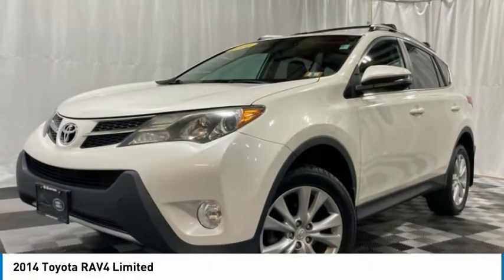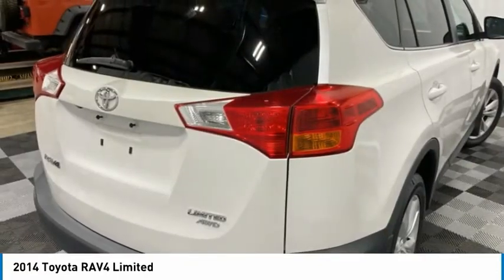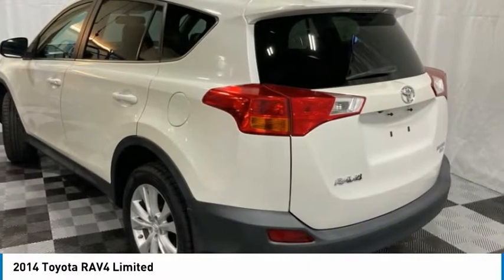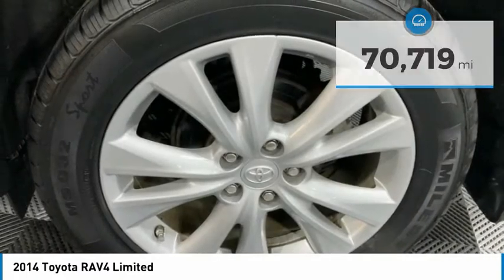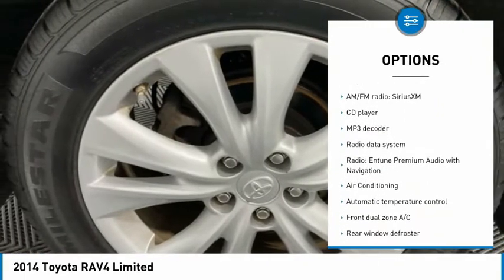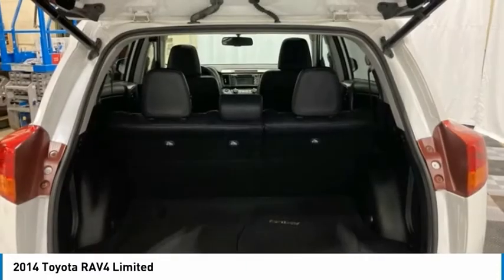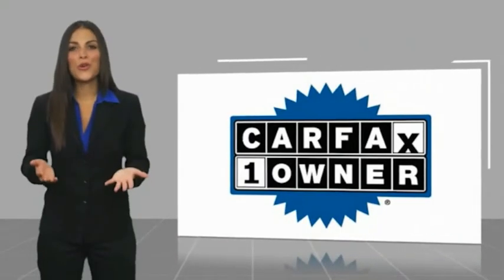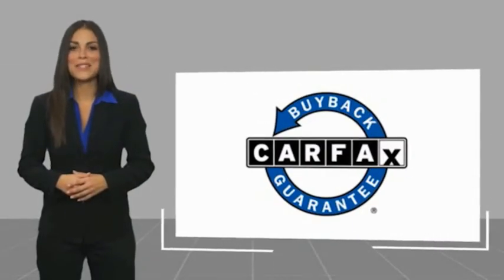2014 Toyota RAV4 BP1060A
2014 Toyota RAV4, Blizzard Pearl, One Owner, Navigation, Non-Smoker, Back Up Camera, Heated Seats, Glass Roof, Leather Interior, Locally Owned Trade, Meticulously Maintained, AWD, Latte w/SofTex Seat Trim.brbrBlizzard Pearl 2014 Toyota RAV4 Limited AWD 6-Speed Automatic 2.5L 4-Cylinder DOHC Dual VVT-ibrbrIf you are looking for a no pressure and straight forward transaction, then trust the Goodwin name, and over 80 years experience, to deliver you a quality pre-owned vehicle. Recent Arrival! Odometer is 22599 miles below market average! 22/29 City/Highway MPGbrbrAwards:br * 2014 KBB.com 10 Best SUVs Under $25,000 * 2014 KBB.com Best Resale Value AwardsbrCall Land Rover of Bedford today at to schedule a test drive.brbrReviews:br * If youre shopping for a compact SUV with good cargo space, a car-like ride and a low sticker price, the 2014 Toyota RAV4 is worth a look. Audio buffs will love the straightforward Entune audio system that includes apps and Bluetooth audio streaming. Those seeking an all-electric SUV will only find it in the 2014 RAV4 EV. Source: KBB.combr  * Roomy interior for people and cargo; strikes a good balance between ride comfort and sure-footed handling. Source: Edmundsbr  * The 2014 RAV4 captures the spirit of freedom that began with the original RAV4, yet breaks new ground in refinement, practicality and technology. With expressive styling and a roomy, comfortable interior, RAV4 is decidedly refined, but with agile handling and all-weather capability. The traditionally mounted spare now resides under the cargo floor so that the RAV4 now has a true liftgate, opening up instead of out. Opt for the RAV4 Limited and you'll get a power liftgate with jam protection that even offers height adjustment. From its efficient engine to its new 6-speed automatic transmission and updated suspension, RAV4 is every bit a driver's machine. It's now available with the all-new Dynamic Torque-Control All-Wheel Drive system. It improves handling by distributing power from front to rear, and manages the vehicle's braking system from side to side for maximum control on a variety of surfaces. RAV4's standard 2.5-liter 4-cylinder DOHC engine produces 176 horsepower along with 172 lb.-ft. of torque to make short work of long roads. Treat your friends and family like first-class passengers. With the pull of a handle, they can recline the rear seatbacks and enjoy the ride. Even with all the leg room offered by RAV4's interior, there's still plenty of room for your gear. In fact, you can stow up to 38.4 cubic feet of cargo with the rear seatbacks in their upright position. You can even fold the second-row seats in seconds by pulling the handle up and lower the seatbacks to create a wide, flat load space with 73.4 cubic feet of cargo capacity. Optional features now include Blind Spot Monitoring with Rear Cross-Traffic Alert which provides audible and visual cues when the RAV4 detects oncoming traffic. The available Smart Key fob allows you to lock and unlock the doors and liftgate with one touch and start the vehicle with the push of a button, Display Audio with Navigation and Entune, 11 JBL GreenEdge speakers in seven locations with a subwoofer and amplifier. Source: The Manufacturer Summary